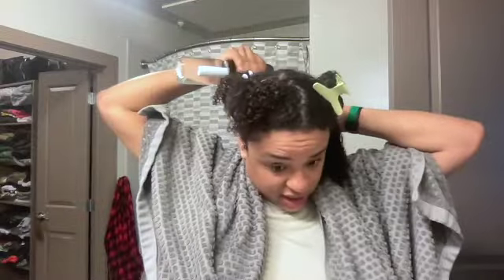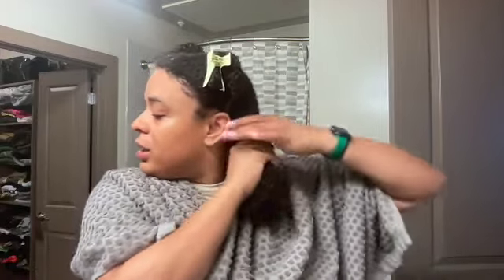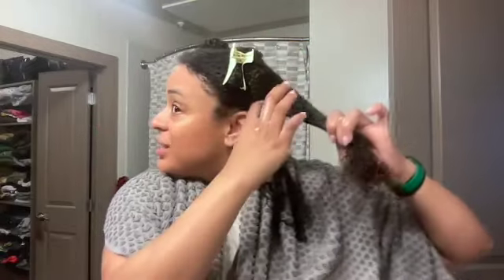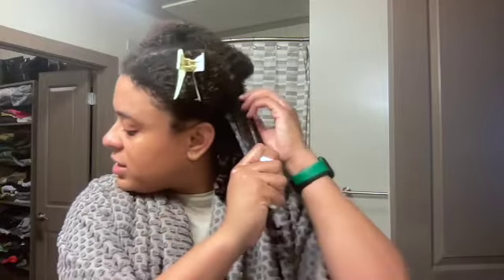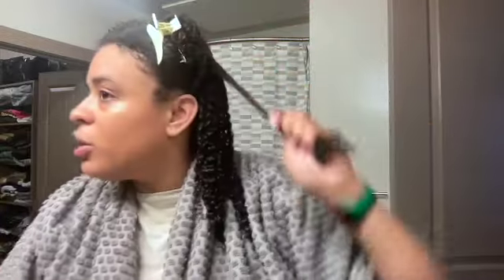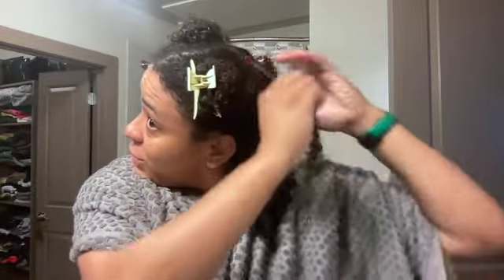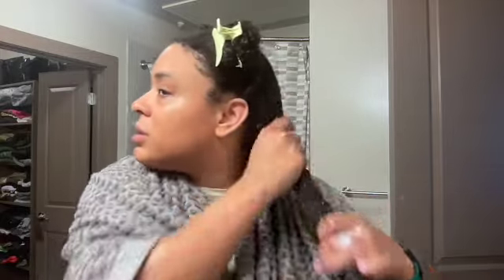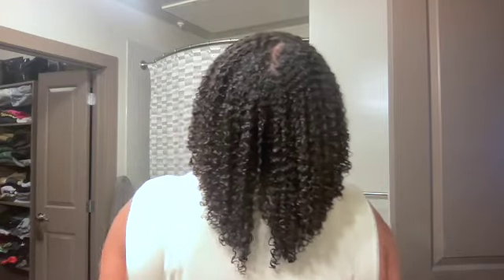Video 142| Wash and Go Demo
This is my content creation channel on all things curlz. My vision is to lead naturalistas into a bold new era of curlz, defying Eurocentric ideas of beauty and bringing self love and passion to loving ones true self, however that naturally is!!! 💚

This channel mainly focuses on curl care and cycles in issues of black feminism, social justice and lifestyle and fitness!

As we embark on this journey together because there is no me, without we, I look forward to the ongoing dialogue around what you all want to see!

This video is demo of how I do my Wash and Go with a specific focus on technique because I have found that that makes ALL the difference!

Products Mentioned:
Camille Rose Curl Love Moisture Milk
Camille Rose Curl Maker
Camille Rose Algae Renew
Camille Rose Sweet Ginger Cleansing Rince

Hair Type:
Texture: 3c/4a
Density: Very Dense
Porosity: Low Porosity

Skin Type:
Combination Skin

If you are interested in more content check out other videos on my channel or my IG page!

Peloton Leader Board Name: DrAKAedu_curlz